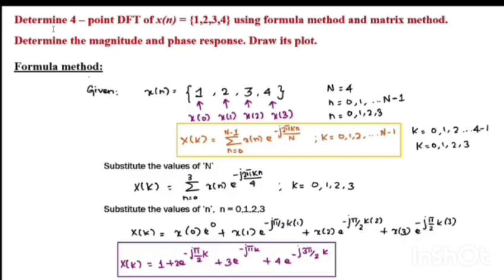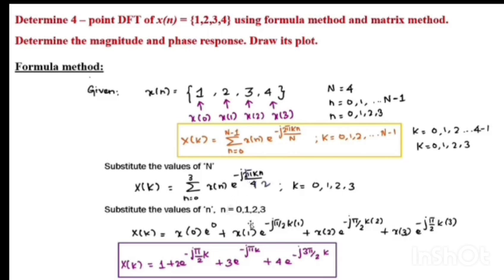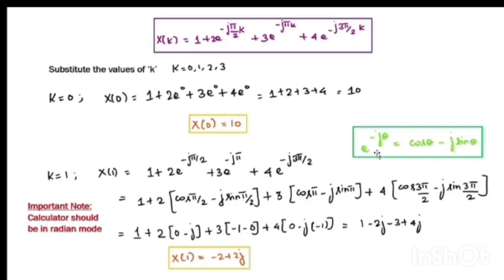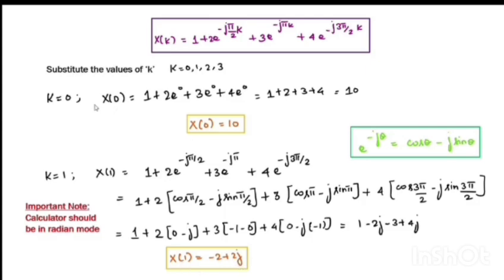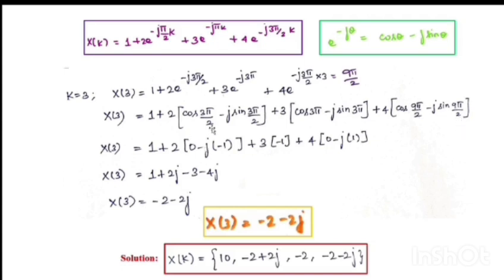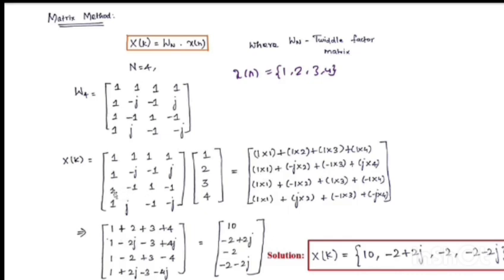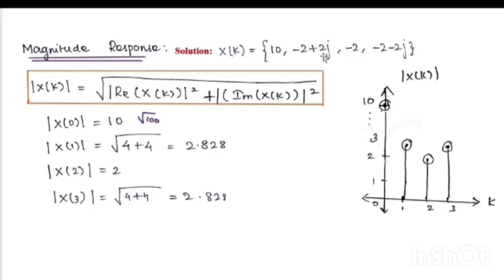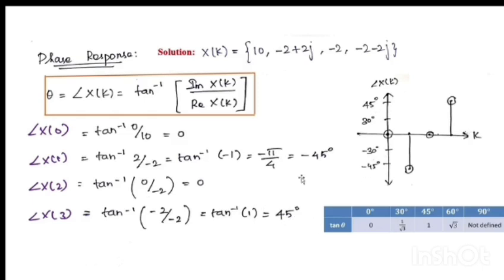DSP: Lecture 3 | 4 - Point DFT Problems | Formula Method | Matrix Method | Step-by-Step Solution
This video is the third lecture in the DSP Lecture Series and explains the complete step-by-step process of computing the 4-Point Discrete Fourier Transform (DFT) using both the Formula Method and the Matrix Method.

In this lecture, you will learn:
• Computing 4-Point DFT using Formula Method
• Computing 4-Point DFT using Matrix Method

This lecture series is designed to strengthen your fundamentals in DSP, especially for engineering students and learners preparing for semester examinations and GATE. The explanations are simple, clear and fully worked out to help you understand the DFT calculation process from the basics.